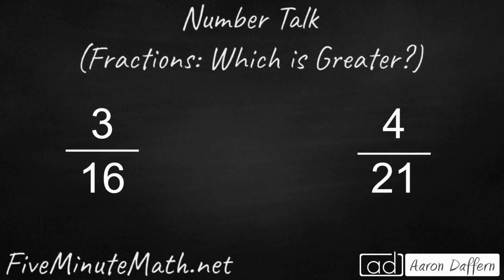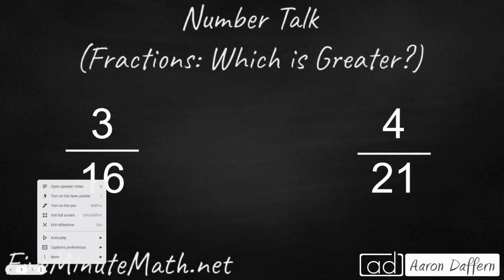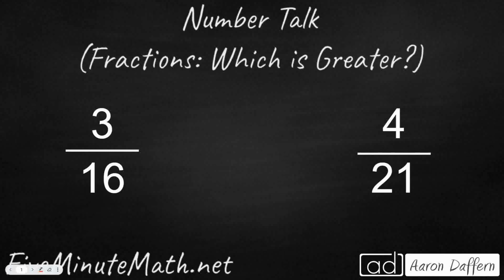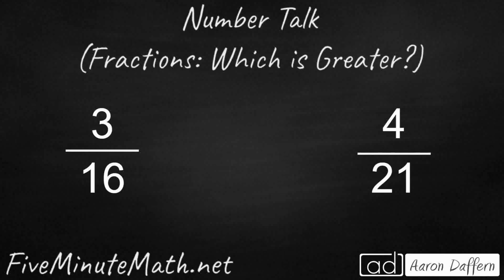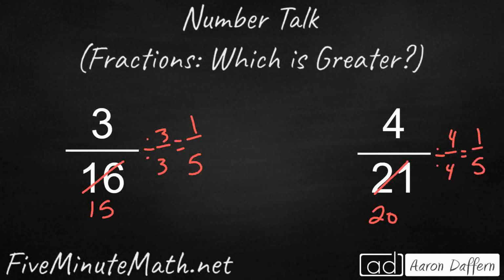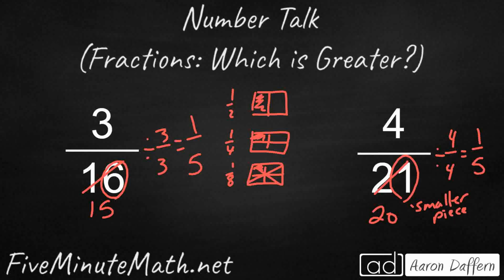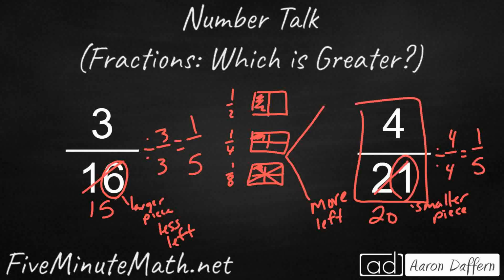Fractions: Which is Greater? (#10)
Use number sense and mental math to compare two fractions and decide which one is greater.